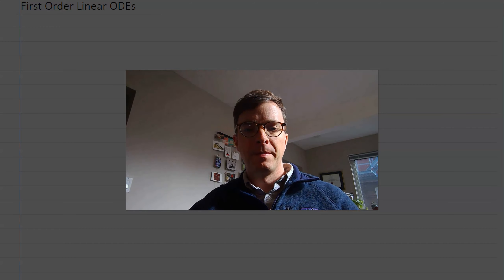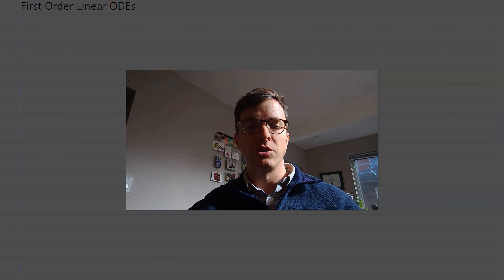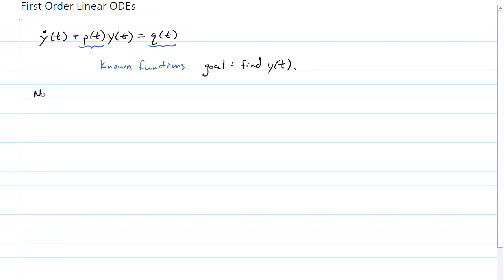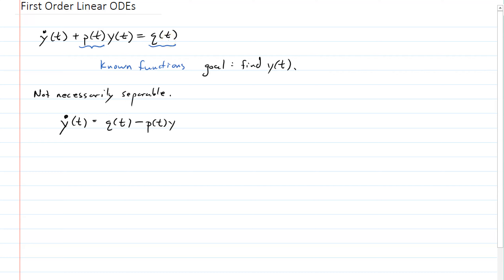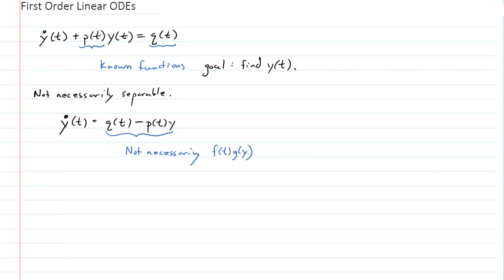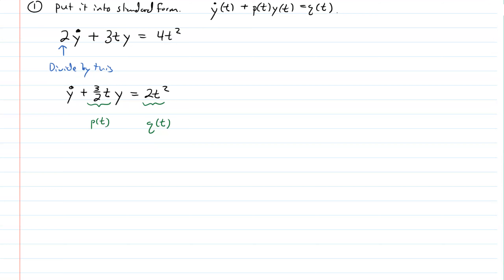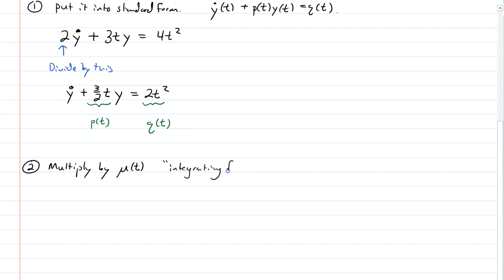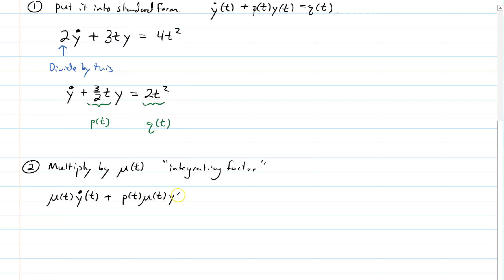Lecture - First Order Linear Ordinary Differential Equations (ODEs)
This lecture comes from a course on mathematical physics.  After watching the video, students will be able to identify what a first order linear ODE looks like, and how to solve it by finding the appropriate integrating factor.